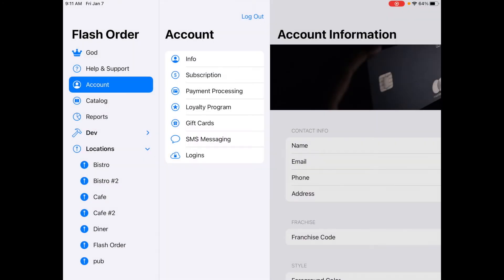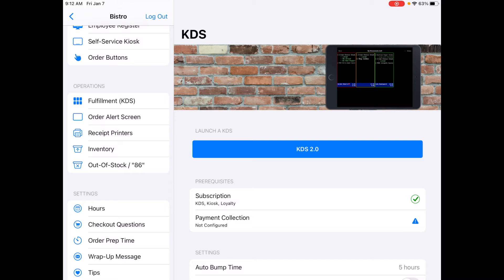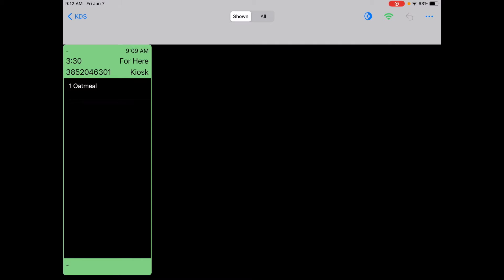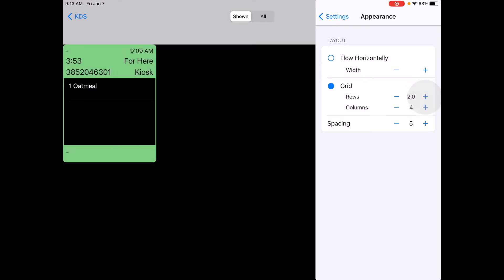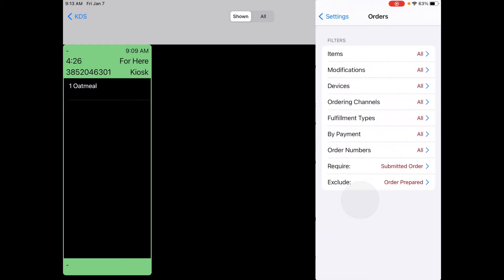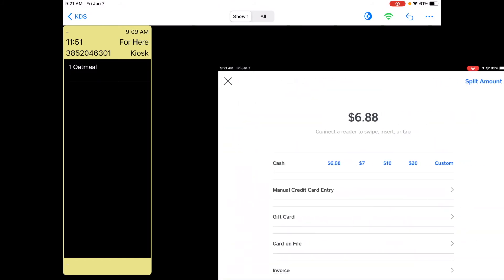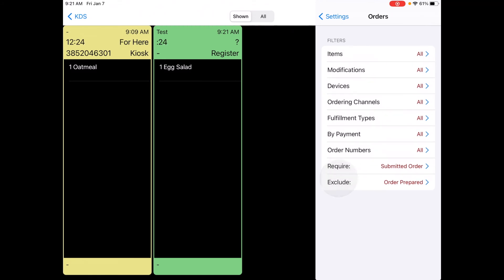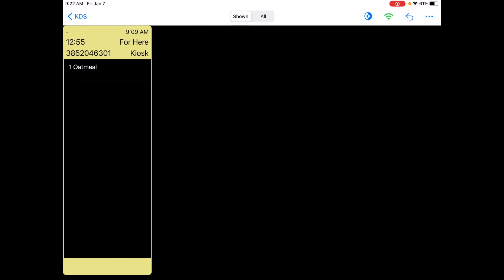Flash Order User Guide - KDS Getting Started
The Flash Order Kitchen Display Screen (KDS) is a perfect tool to help you boost efficiency in your kitchen and reduce the waste and cost of printing tickets.  Plus the Flash Order KDS is free to use with any other Flash Order subscription.

This video walks through getting started with the basic functions of the Flash Order KDS.